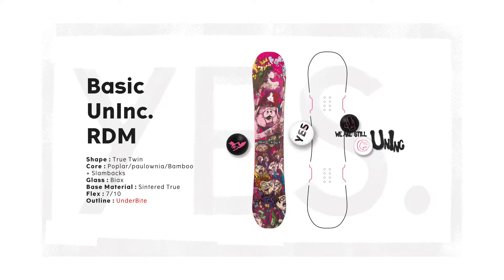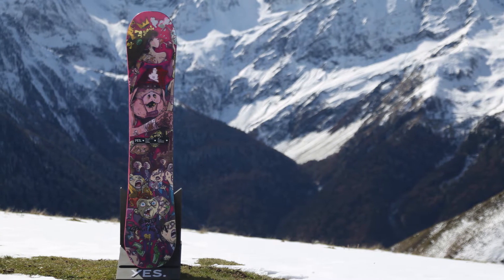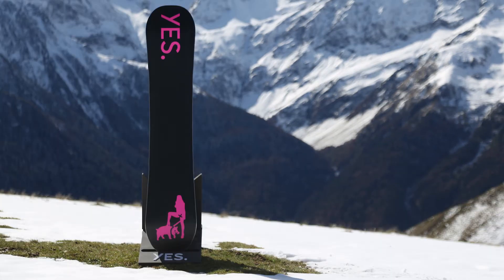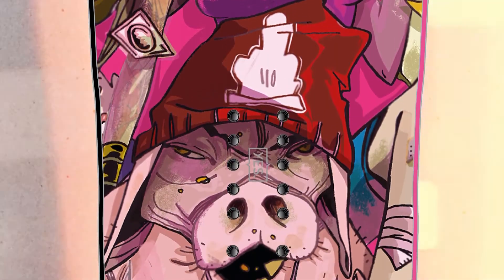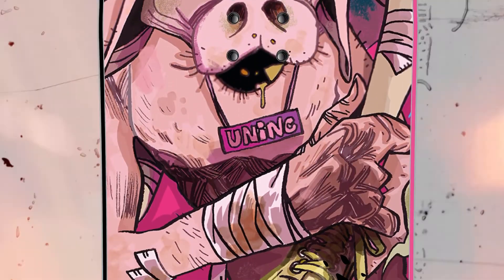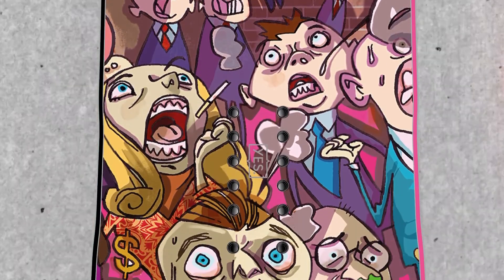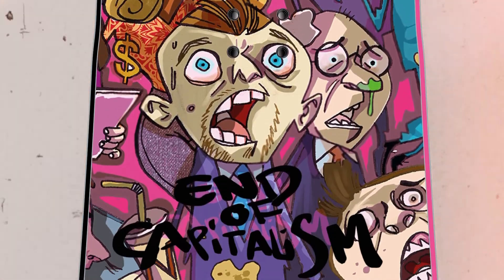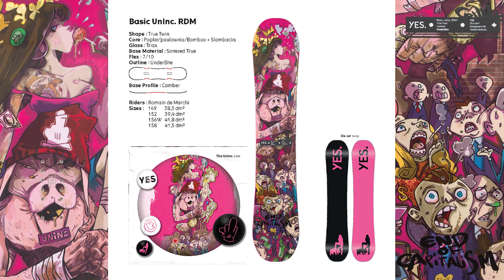Yes.022 Basic UnInc RDM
Romain De Marchi wanted to pay tribute to a board that he rode at chad’s gap while filming for his legendary part in POP. He used the same artist Kalonji to capture the same style of art with a more modern theme. The Basic UnInc RDM is a supercharged Basic with all the upgrades you want to have on a classic board. It comes in a camber with sintered base and we added some slamback inserts to make it the ultimate all-round board.

Shape :  True Twin
Core :  Poplar/Paulownia/Bamboo + Slambacks
Glass : Triax
Base Material :  Sintered True
Flex : 7/10
Outline :  MidBite
Base Profile :  Camber
Riders :  Romain de Marchi
Sizes :
149 / 38,3 dm2
152 / 39,4 dm2
156W / 41,8 dm2
158 / 41,5 dm2
Artist :  Kalonji @kalonjijp